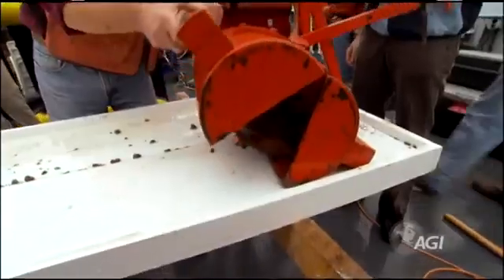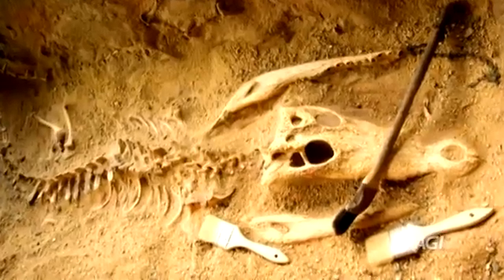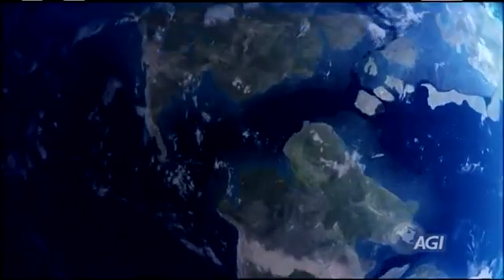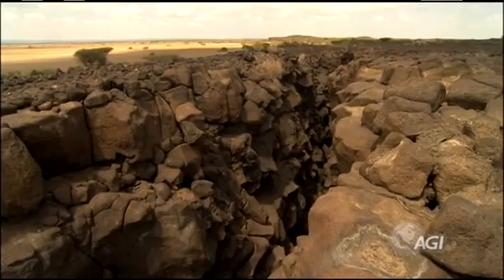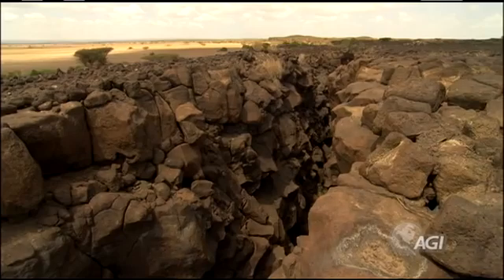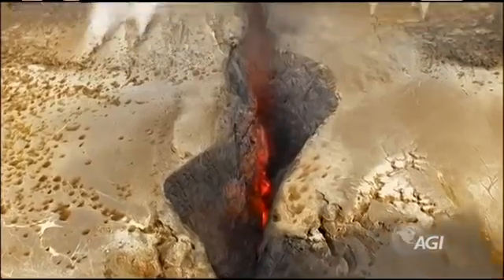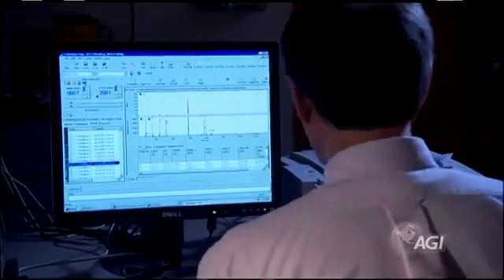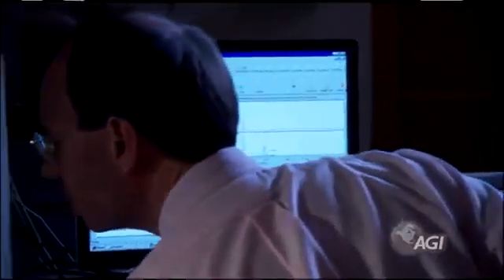Big Idea 2: Earth is 4.6 Billion Years Old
Watch Earth form, and learn about Earth's history and the events of deep time.